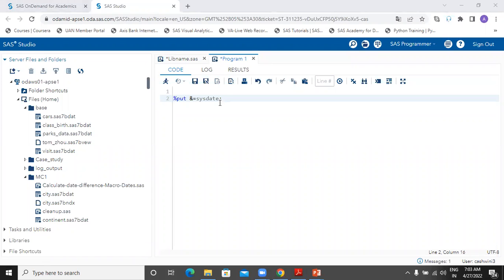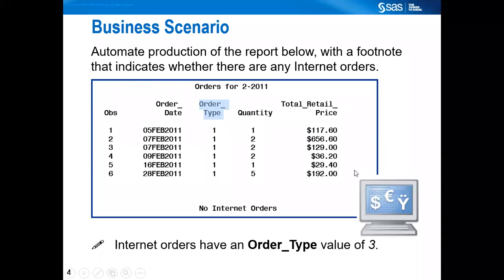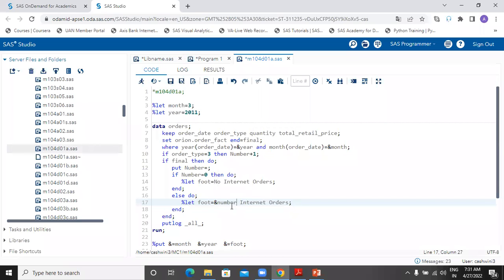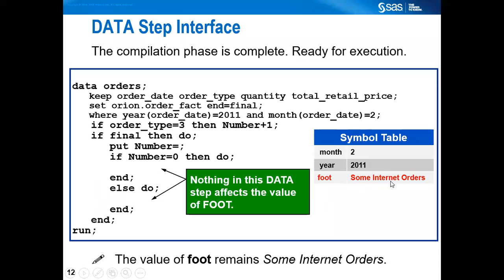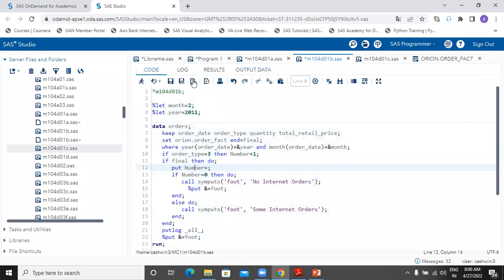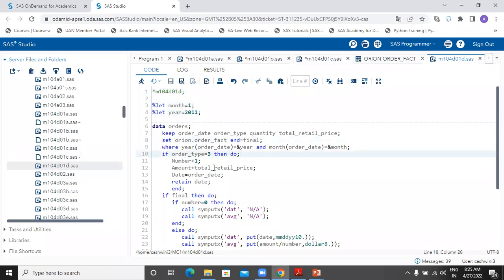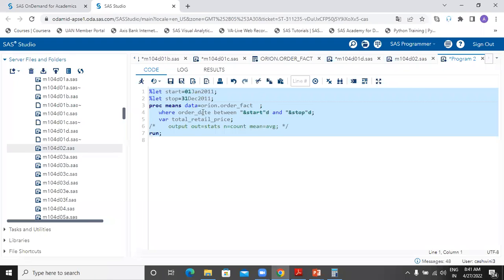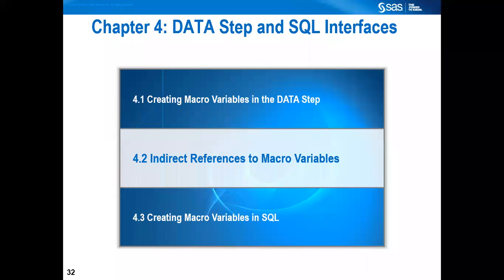Creating Macro Variables in Data Step